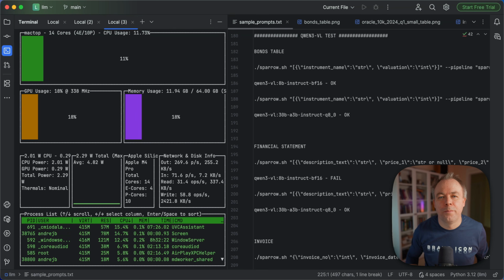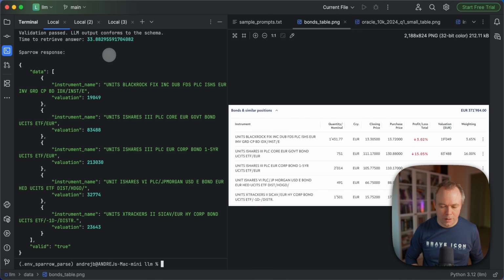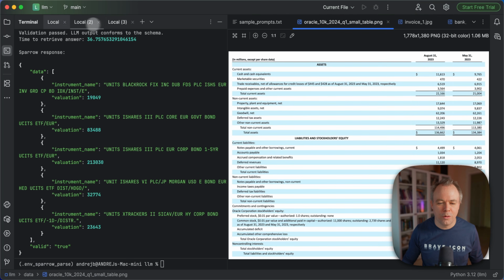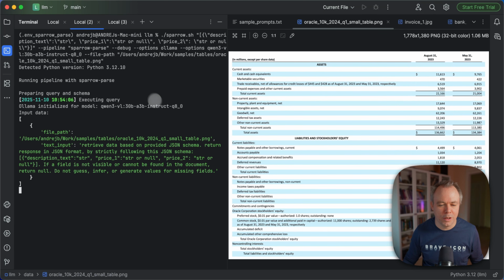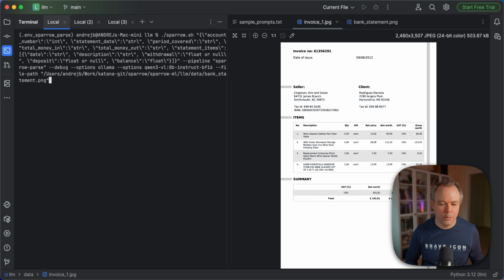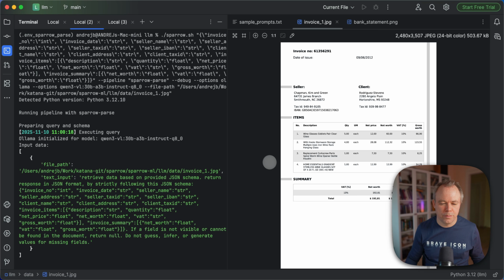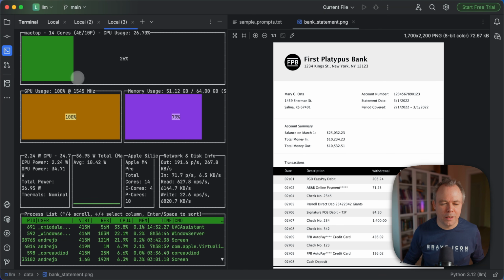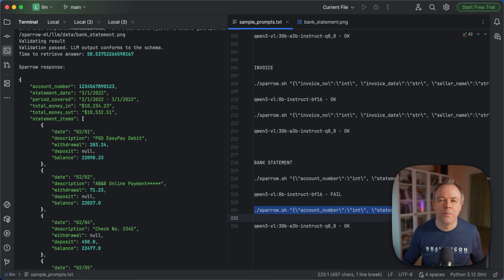Comparing Qwen3-VL AI Models for OCR Task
I'm comparing the Qwen3-VL 8B BF16 and Qwen3-VL 30B Q8 models for OCR and structured data extraction tasks. Based on my findings, the quantized 30B model runs faster and with better accuracy than the 8B BF16 model, despite using more memory.

0:00 Intro
0:44 Bonds table
3:19 Financial statement
6:20 Invoice
9:26 Bank statement
11:42 Summary